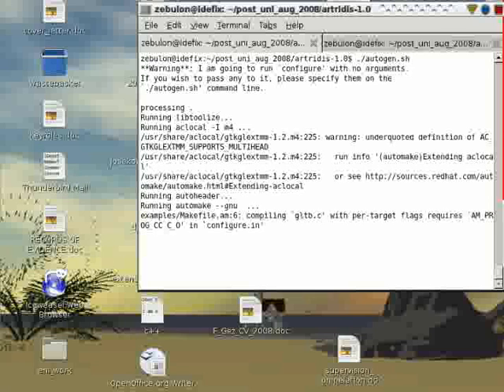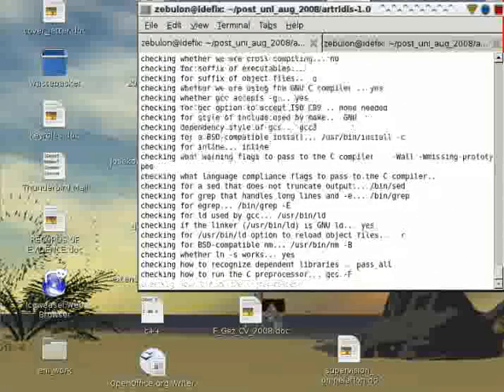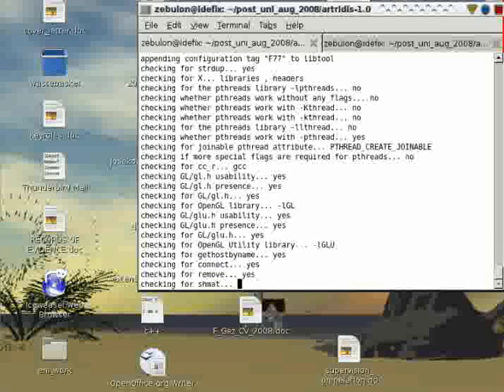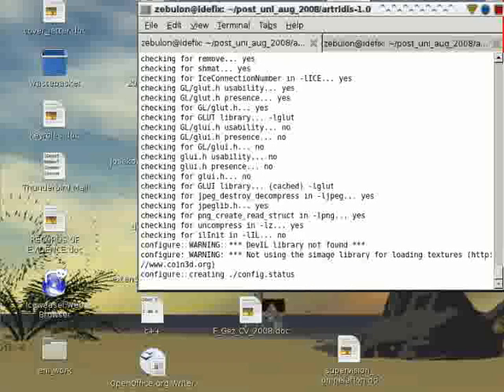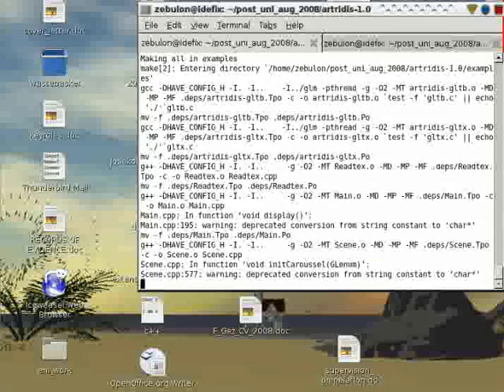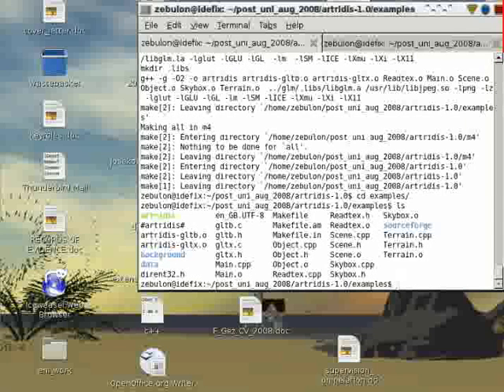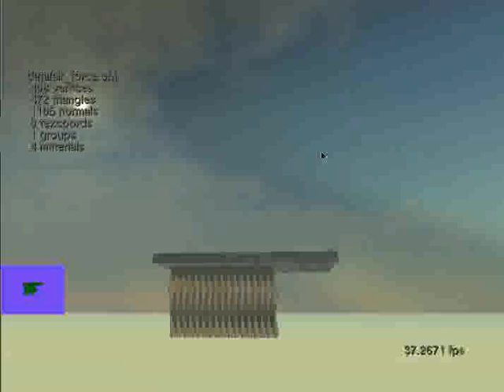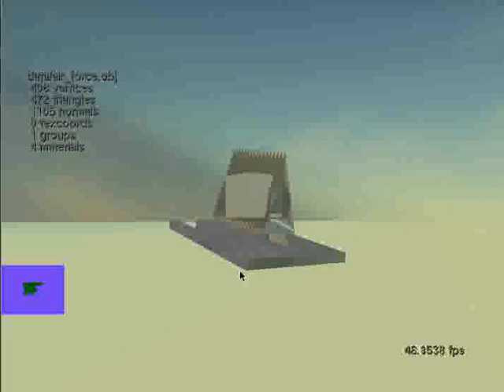artridis1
Artridis is a simple 3D world composer. It is only available on Linux at present.
I intend to port it on other platform in the near future.

Cheerio!